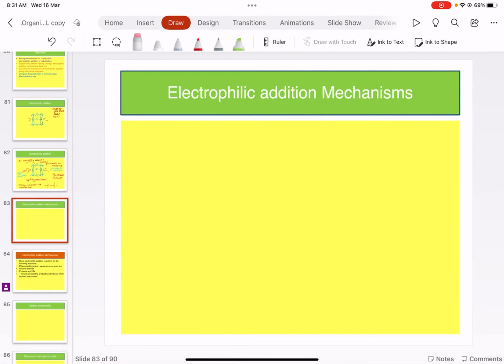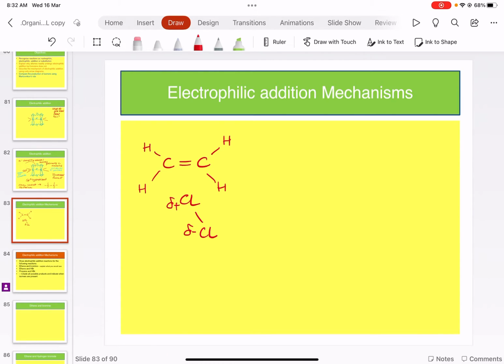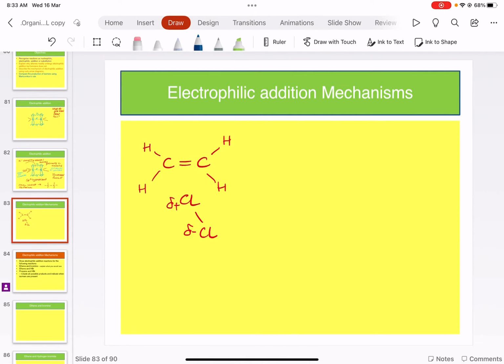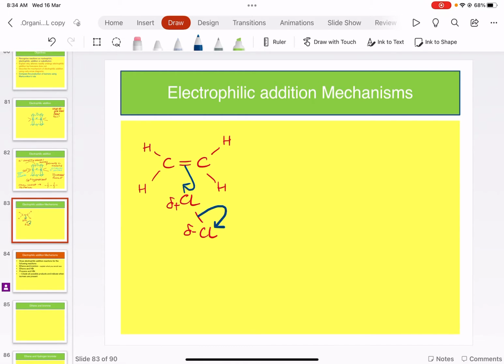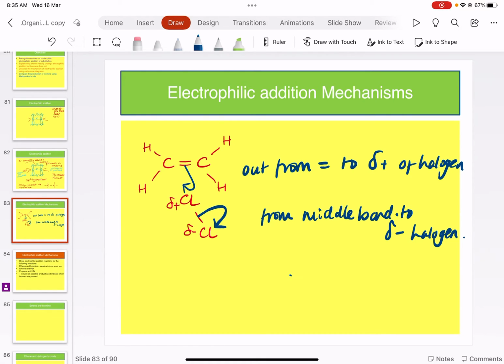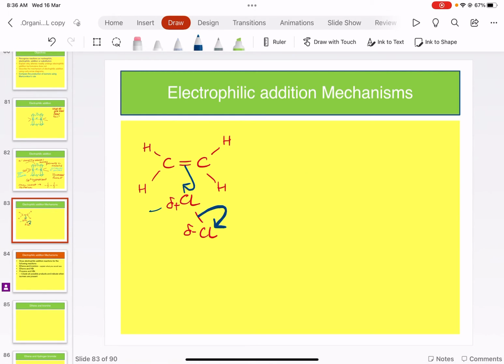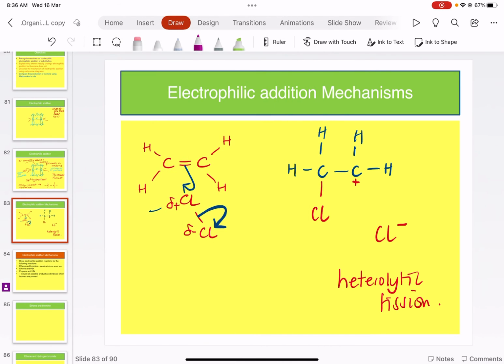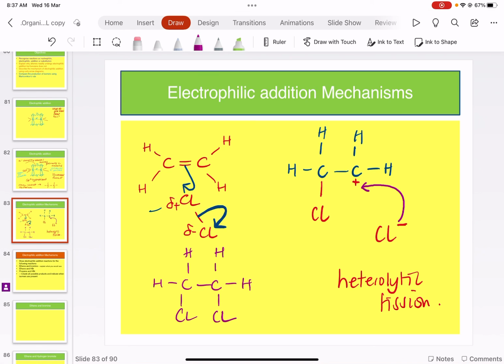Electrophilic Addition mechanism